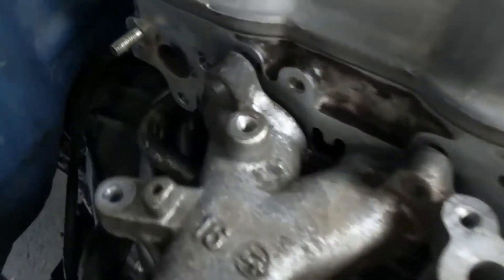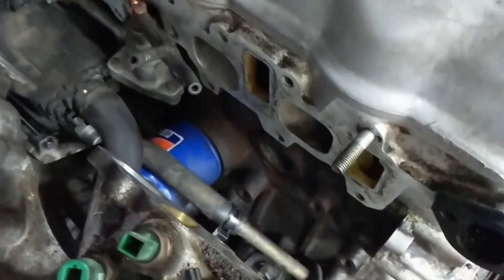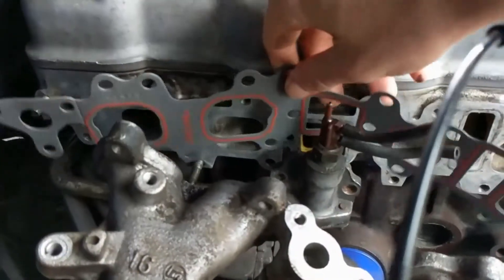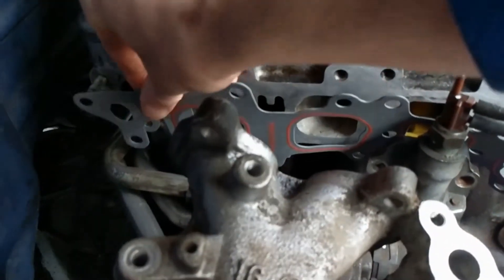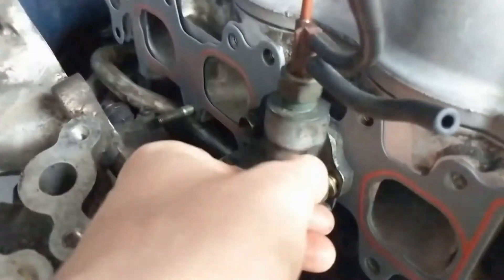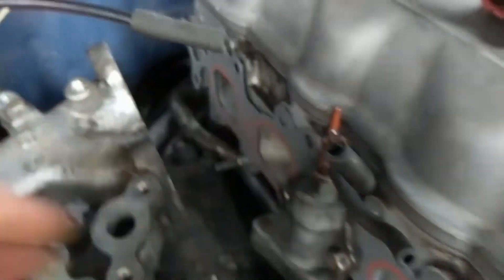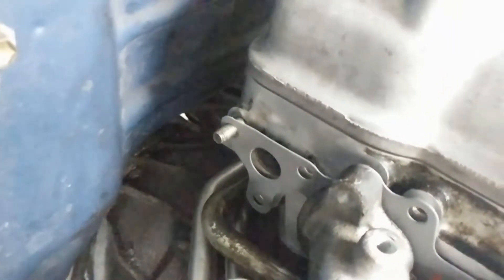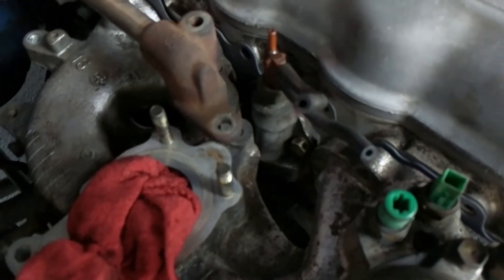22R How to Install Intake Manifold Gasket - Simple Trick to Ensure a Perfect Seal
This is how I was able to install the intake manifold gasket on my 22R. Maybe it's obvious, maybe it's not... leaving a couple threads in the head helps hold the gasket in place while placing the intake manifold. This helps to ensure a secure seal.

Engine: 22R Aisin Carburetor
Vehicle: '88 Toyota Pickup